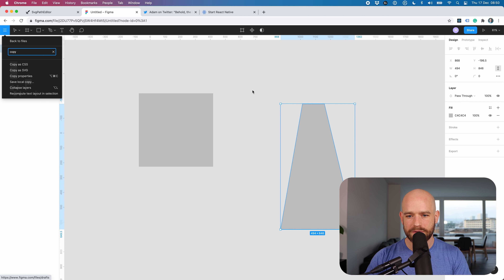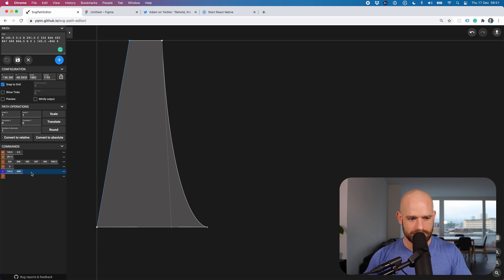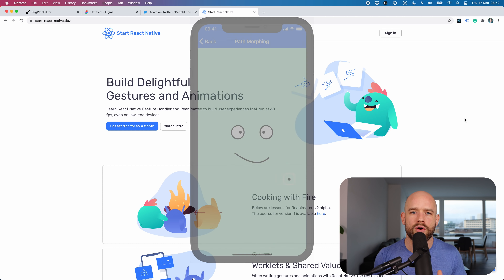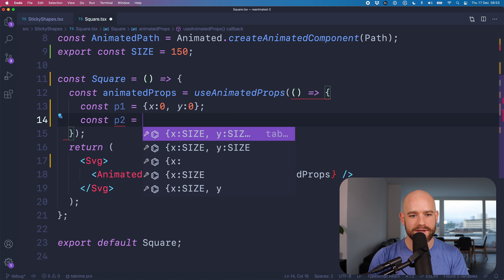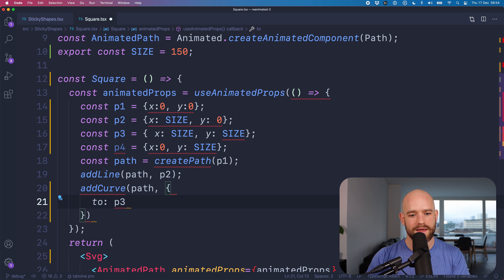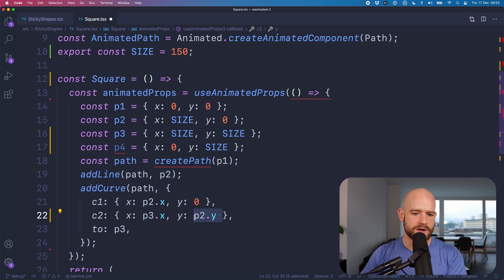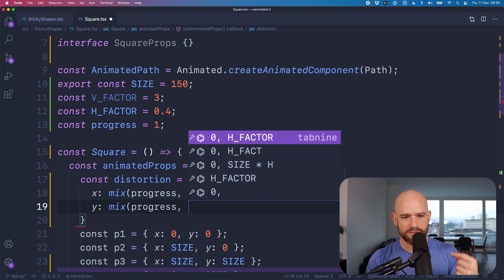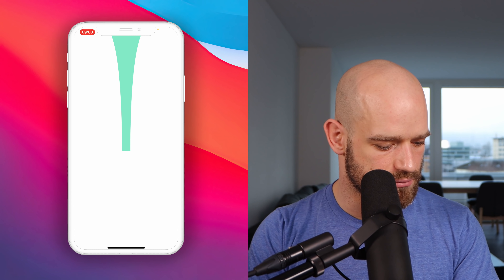React Native Sticky Shapes